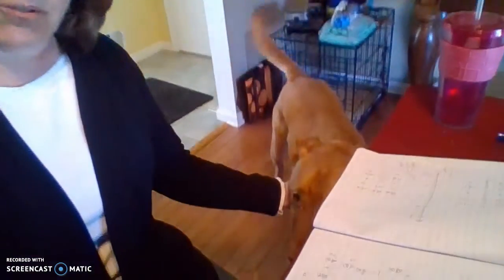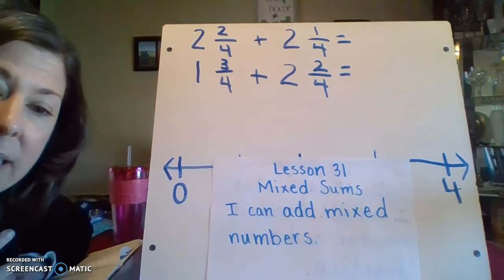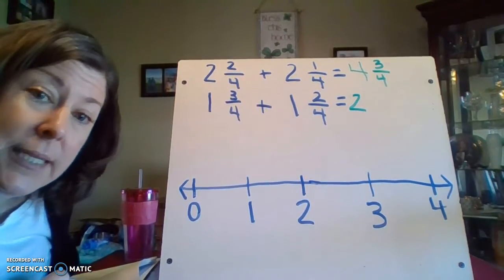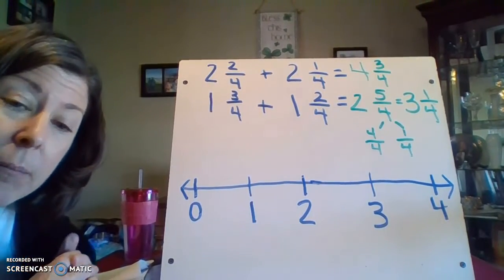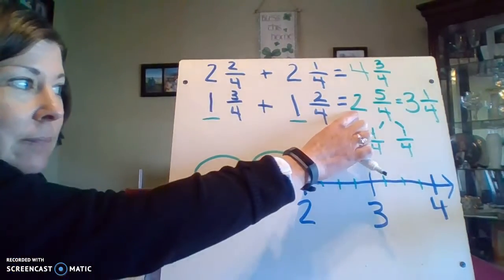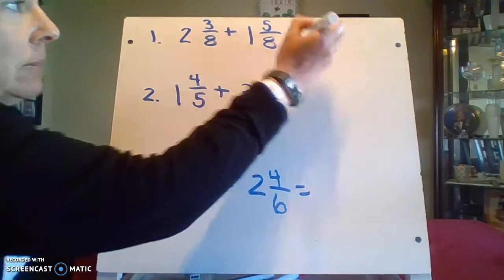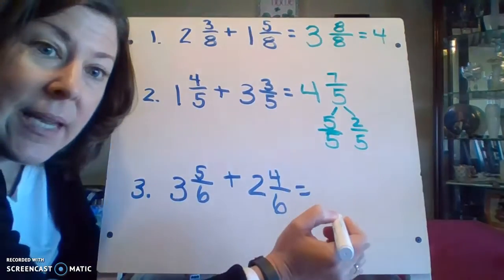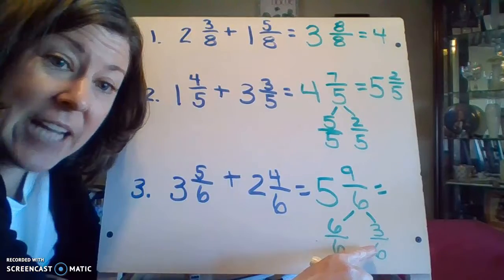Review Lesson 31, April 9, 2020